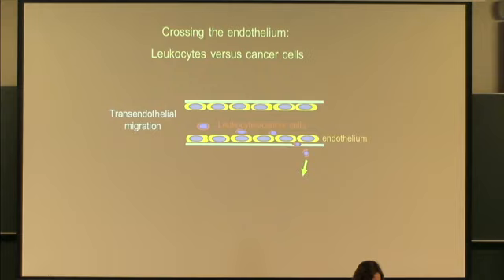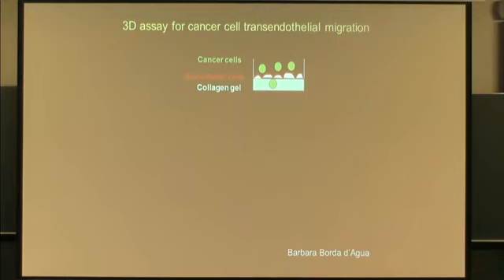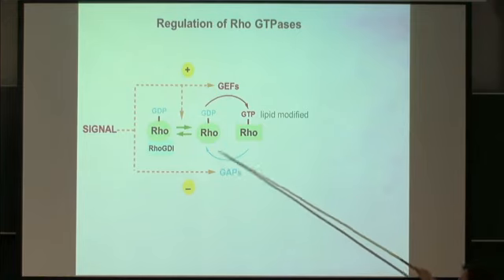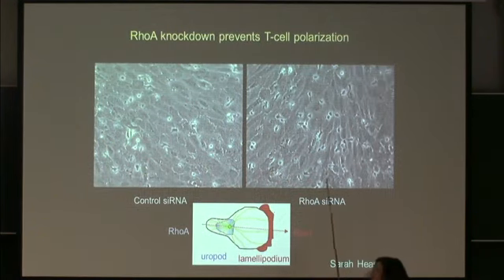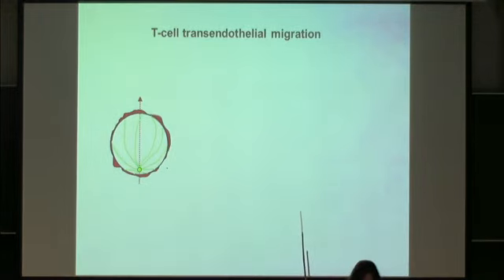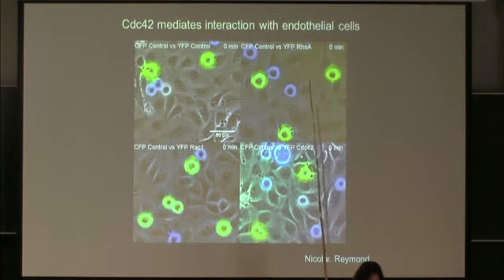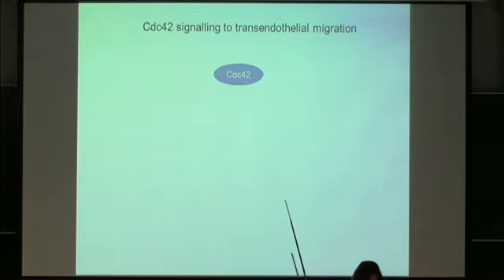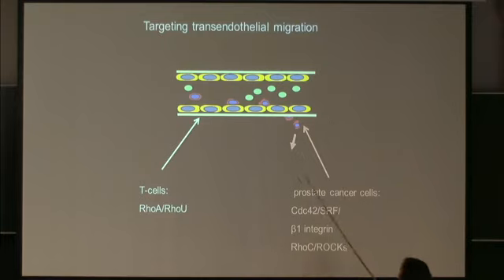Prof. Anne Ridley | Cell motility and signalling to the cytoskeleton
Title: Cell motility and signalling to the cytoskeleton
Speaker: Professor Anne Ridley (King's College London)
Date: 14th Sep 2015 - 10:00 to 11:00